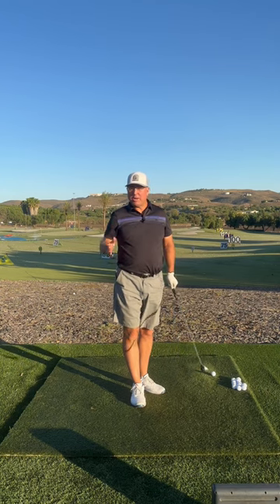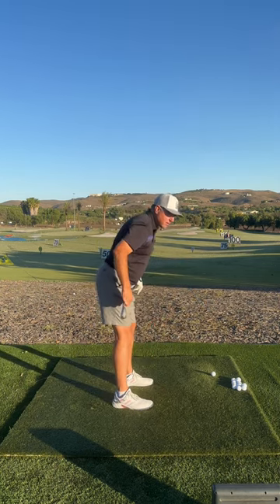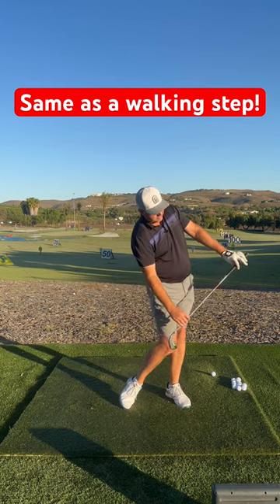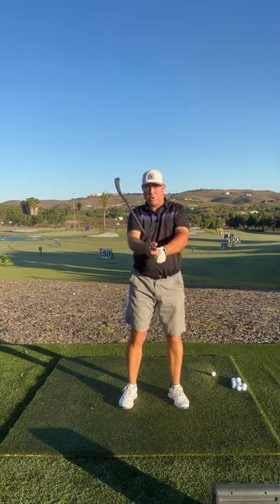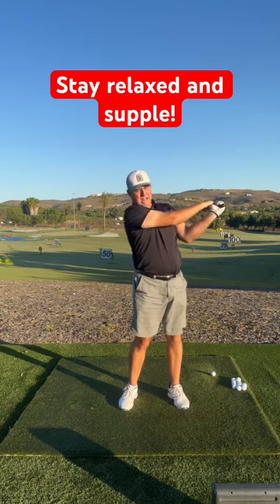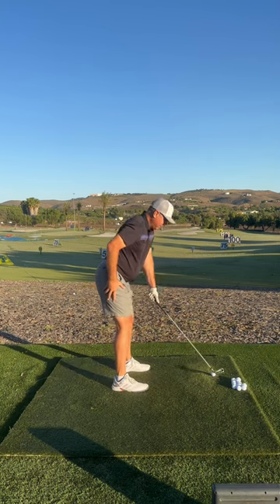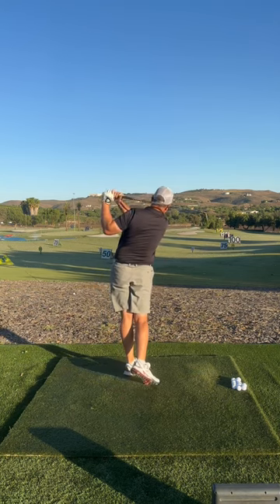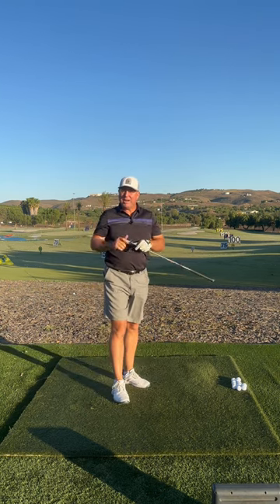Simple Golf Swing! What an Easy Game!